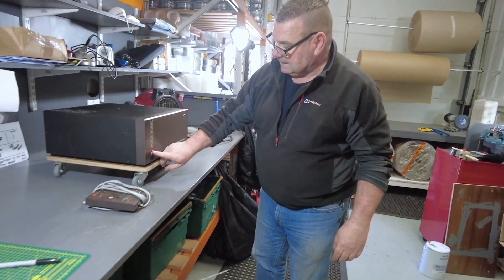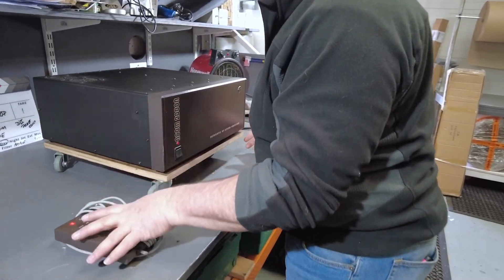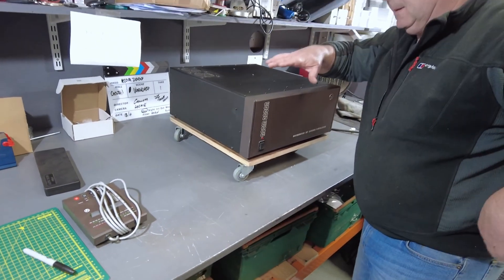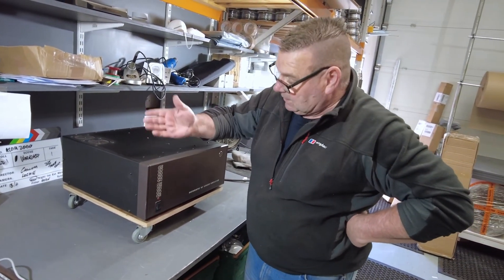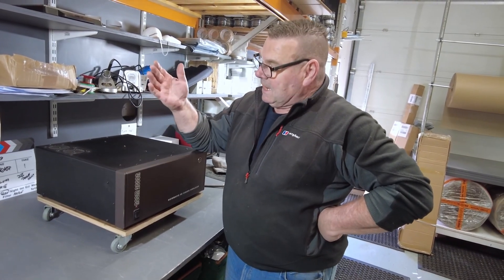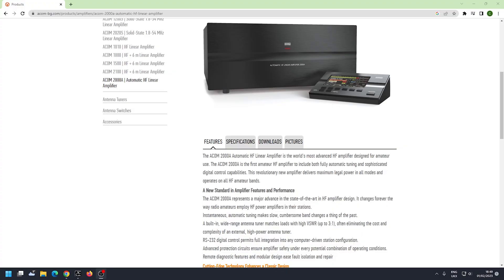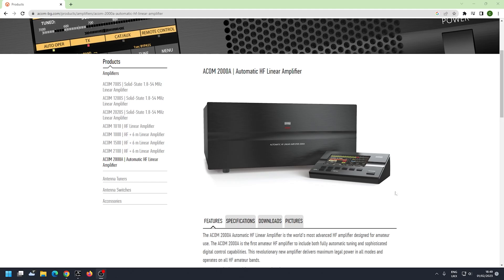The Power Struggle: High vs Low Power for Ham Radio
There is this rumour going around that 2,000W amplifiers are a total waste of time. You are missing a HUGE point. The ability to handle high levels of output without overheating needs thinking about. So why settle for a low-powered gear that melts under the stress of continuous-duty modes like FT8 or and RTTY? I happen to love my Acom 2000 for the durability and performance.